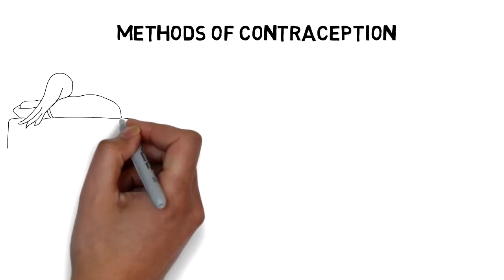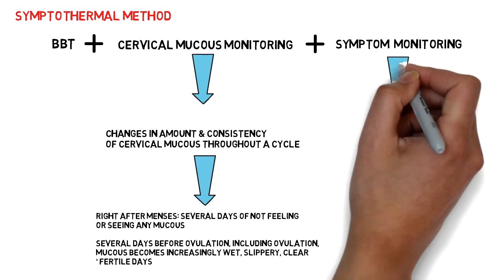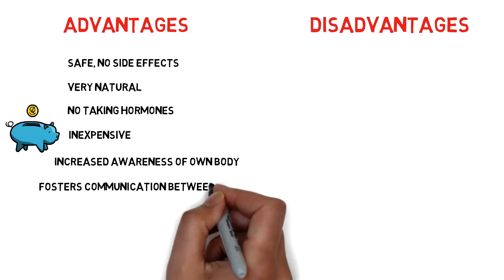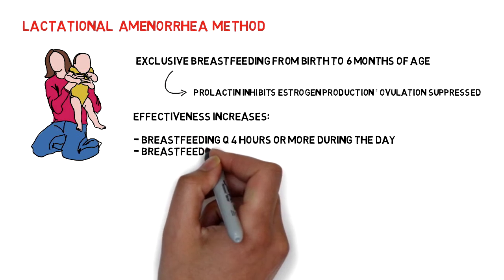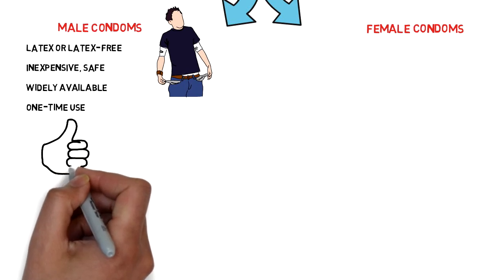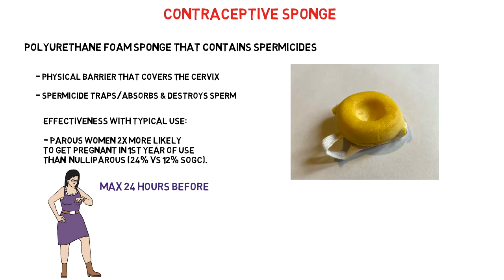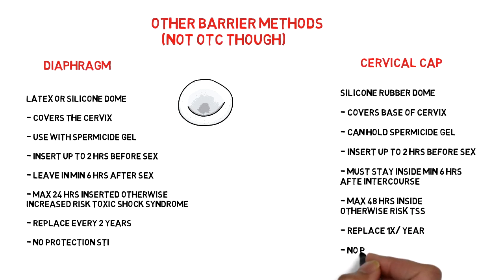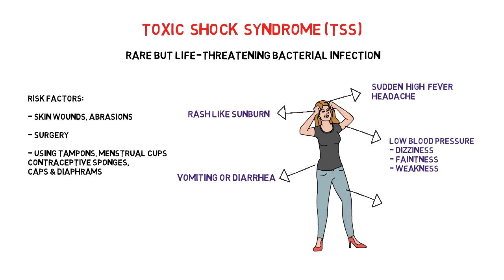Natural and Over-the-Counter Methods of Contraception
This video is a brief overview of natural contraceptive methods, as well as over-the-counter (and also non-hormonal) contraceptive methods. I describe, explain, and address the advantages, disadvantages and statistical efficacy of most methods. Any further information you wish to find on these topics can be found on the SOGC's really great site sexandu.ca. Cheers!